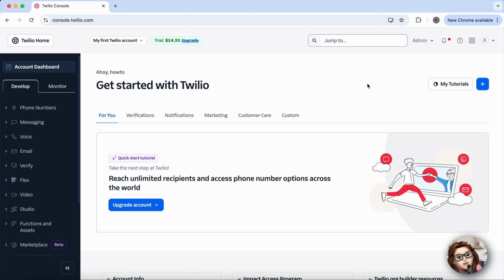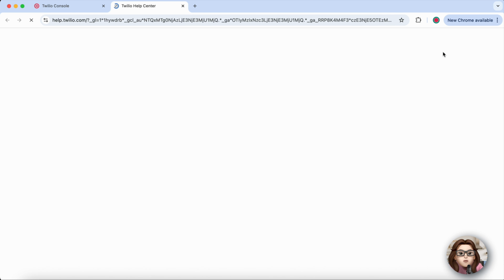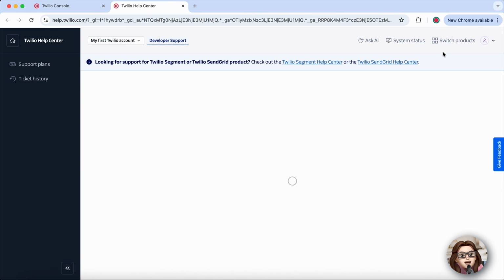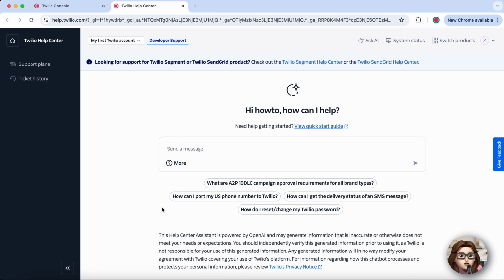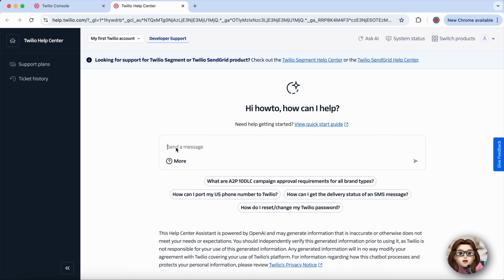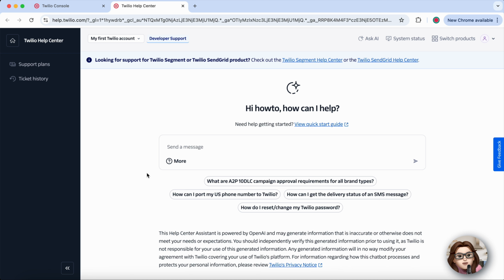How to Create a Ticket in Twilio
In this step-by-step tutorial, you’ll learn how to create a support ticket in Twilio quickly and easily. Whether you’re facing issues with your account, API configuration, phone number setup, or billing — Twilio’s support team can help resolve your problem through its ticketing system. This video will guide you through each step so you can contact Twilio Support effectively and get your issue resolved as soon as possible.

Twilio provides a robust platform for communication — powering SMS, voice calls, WhatsApp messages, and more. But sometimes, users encounter technical or account-related problems that require expert help. That’s where Twilio’s Support Ticket system comes in handy. By creating a ticket, you can directly reach out to Twilio’s technical or billing support teams with all the details they need to investigate and respond efficiently.

In this tutorial, we’ll cover:

How to access the Twilio Support page

The difference between technical and billing support tickets

How to sign in with your Twilio Account SID

How to describe your issue clearly

Attaching screenshots or logs for faster resolution

Submitting and tracking your ticket

You’ll also learn a few professional tips on writing your ticket message to ensure faster responses — such as including your Project SID, Error Code, or API request details. We’ll show how to choose the right category (like “API Issues”, “Messaging”, “Billing”, or “Account Access”) so that your ticket reaches the correct department instantly.

By the end of this guide, you’ll know how to create, submit, and track a Twilio support ticket efficiently — saving you time and helping you get quick assistance whenever you face issues.

Twilio’s support team operates globally and prioritizes customer tickets based on urgency, so providing the right information during ticket creation makes a huge difference.

This video shows you How to Create a Ticket in Twilio Easily! Watch this Video till the end to learn How to Create a Ticket in Twilio.

Were you able to figure out How to Create a Ticket in Twilio? Share this with your friends who want How to Create a Ticket in Twilio.

Problem Solved in this Video-:

What Do you Think of How to Create a Ticket in Twilio?